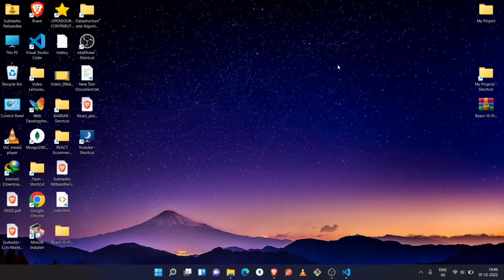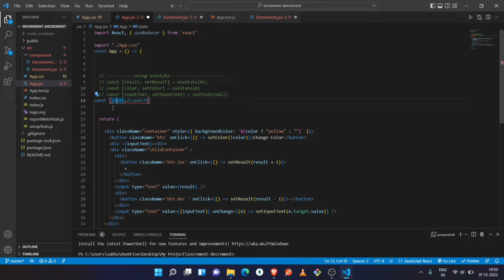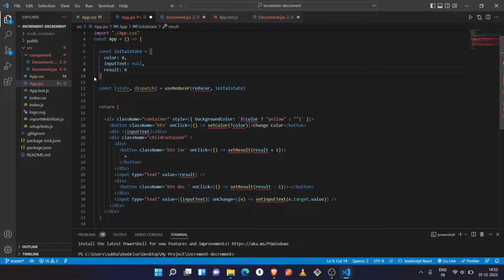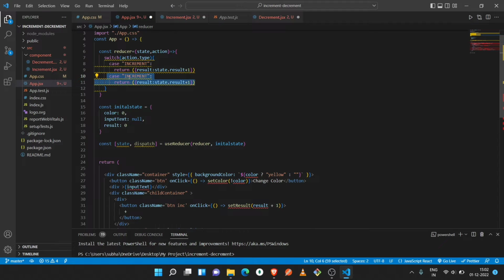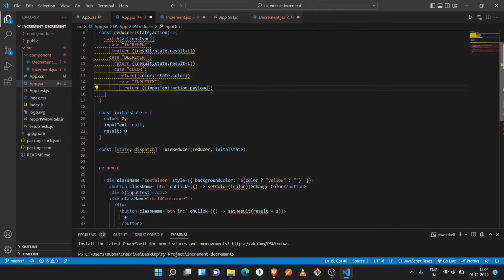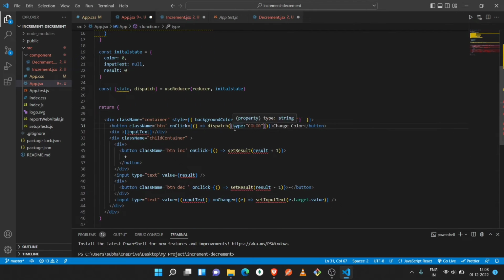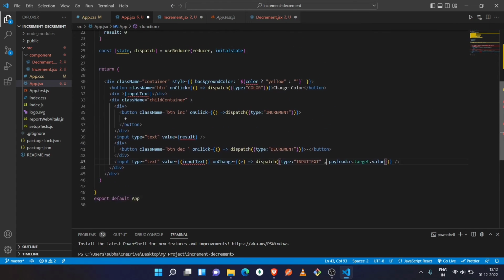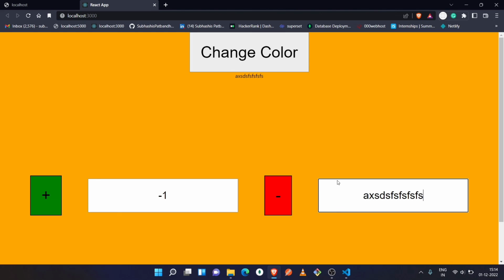learn use reducer hook with beginner project in React || Code Family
useReducer Documentation